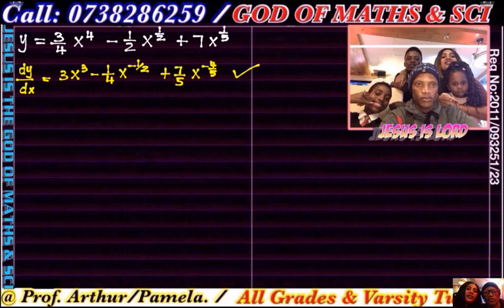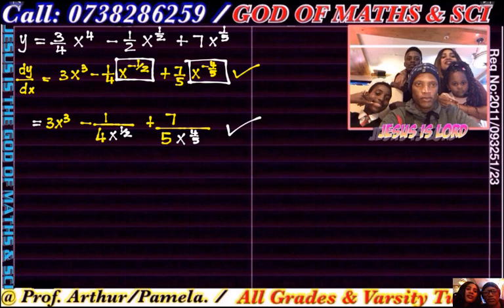Rules of derivatives-part 2 of 6- Grade 12